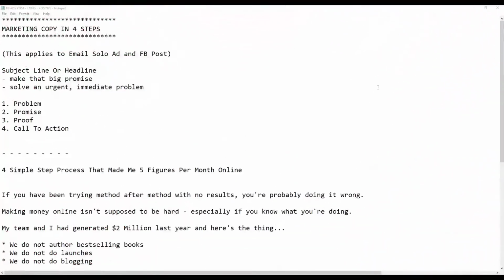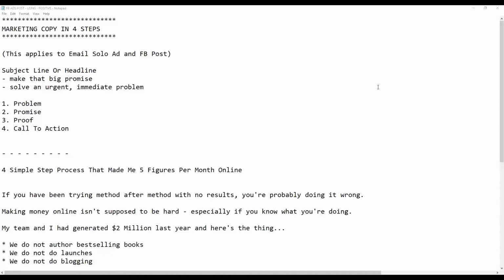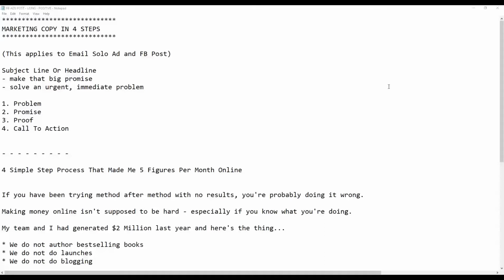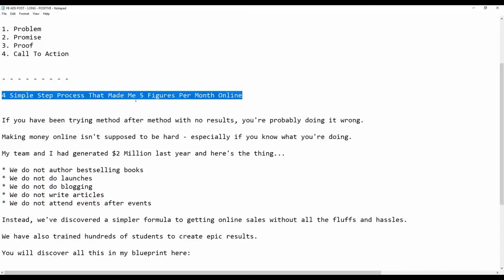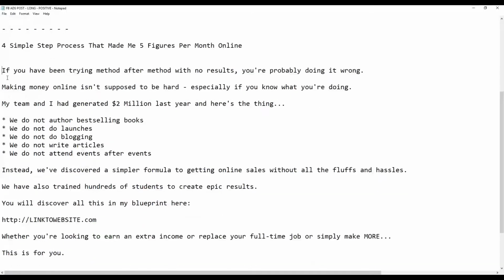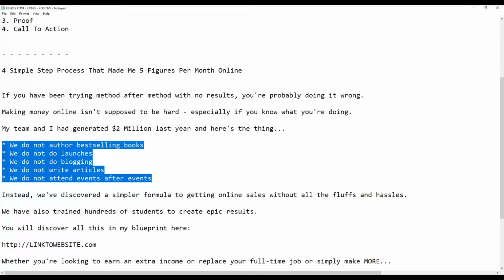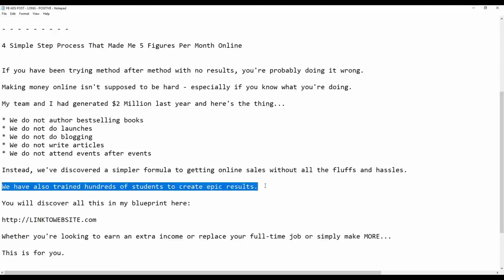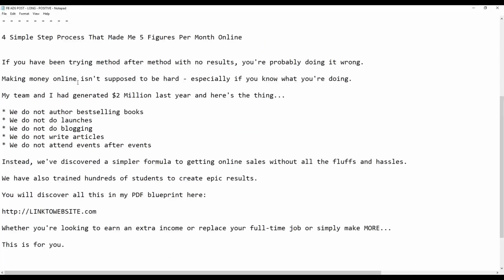video 5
Upload CC